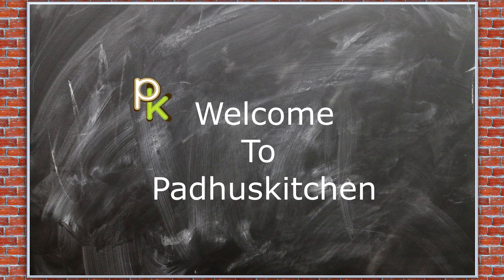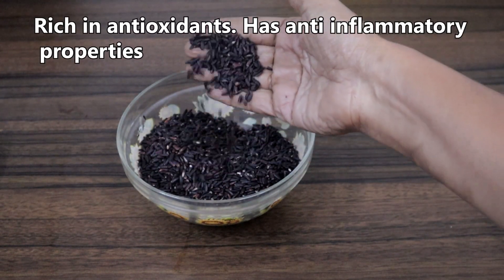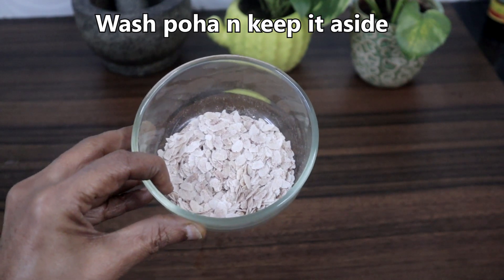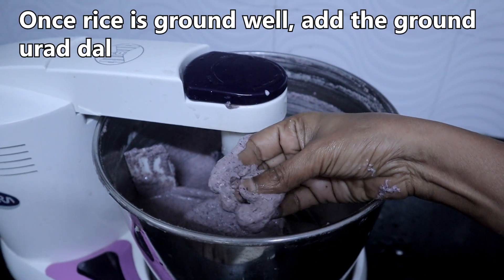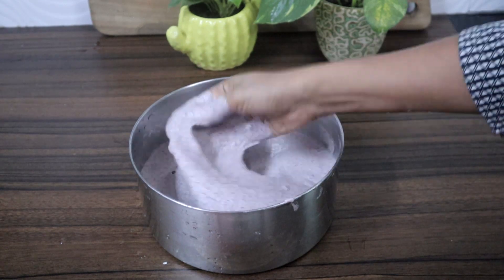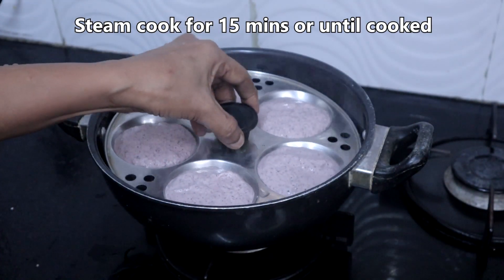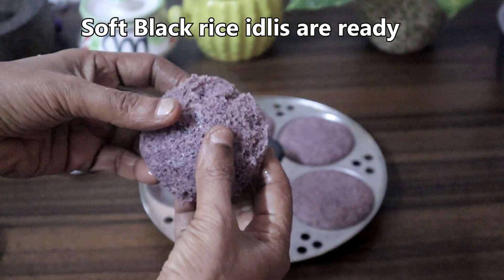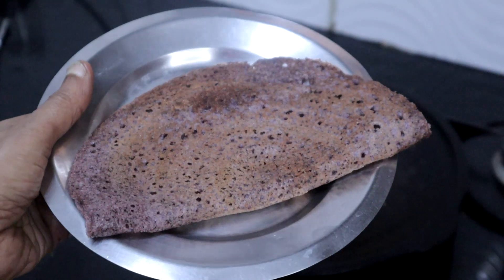Soft Black Rice Idli Dosa Recipe-Kavuni Arisi Idli Dosai-Healthy Breakfast Dinner Recipes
Black rice also known as kavuni arisi offers excellent health benefits. Try this black rice idli and dosa and enjoy!

Salad spinners

Roti press for gluten free rotis

Sprouting -

Ultra perfect S tabletop wet grinder

Baking
7 inch square baking tin -b

Butter paper/unbleached parchment paper
100% NATURAL HERBAL BATH POWDER VIDEO

INGREDIENTS LIST

Kasturi Manjal
Karboga arisi
24 mantra masoor dal
24 mantra channa dal